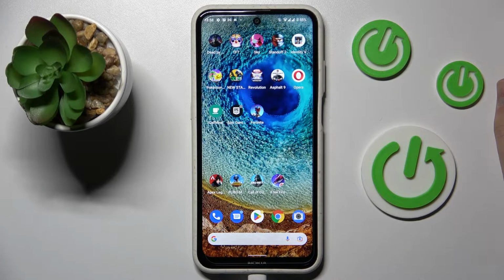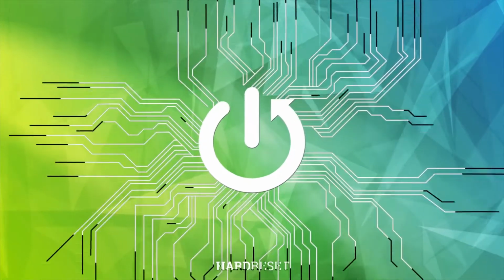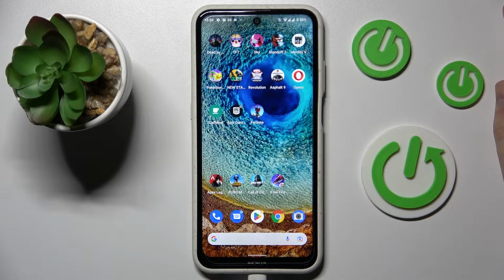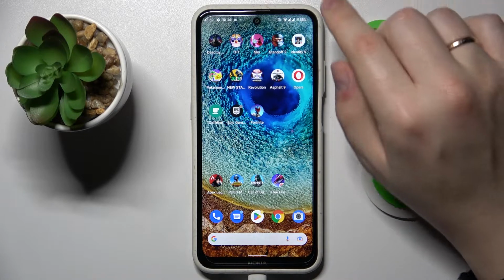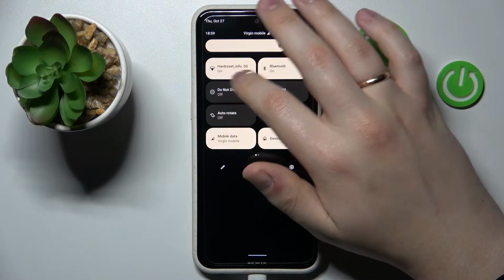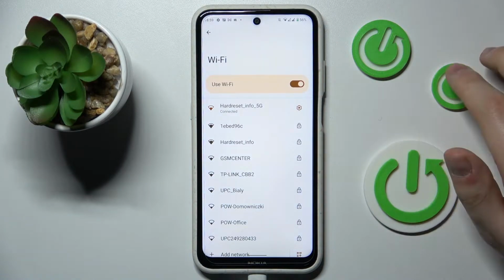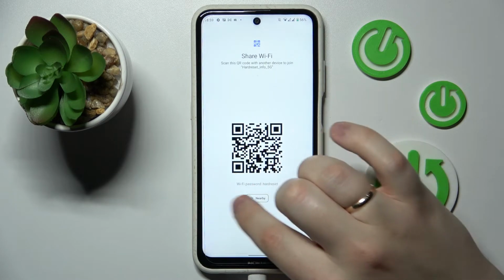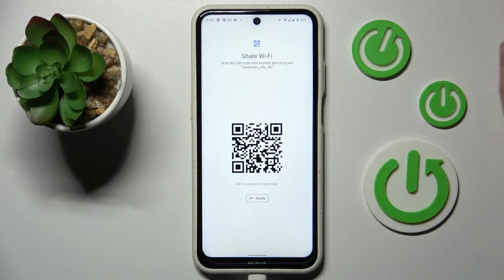How to Share WiFi Password on NOKIA X10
Find out more info about NOKIA X10:
Hi! If you want to know how to share a WiFi password on NOKIA X10, watch this tutorial. Our expert will show you how to create a QR code that you can show to another person to scan and successfully connect to the WiFi to which you are also connected. Go to our YouTube channel if you want to know more about NOKIA X10.

How to create QR code to connect to WiFi network in NOKIA X10? How to show QR code to connect to WiFi network in NOKIA X10?